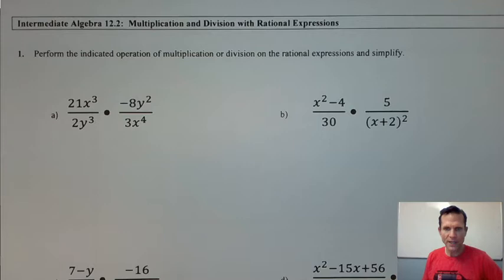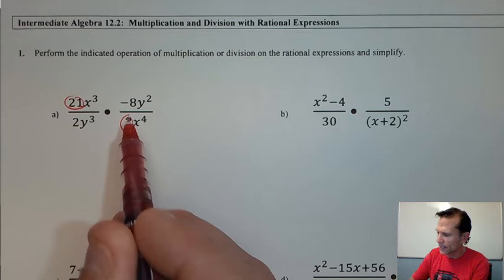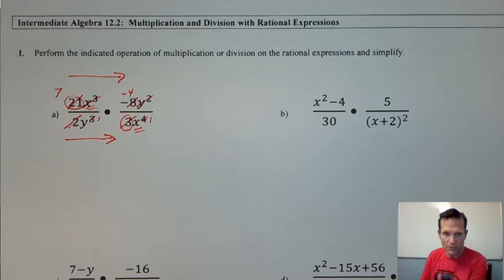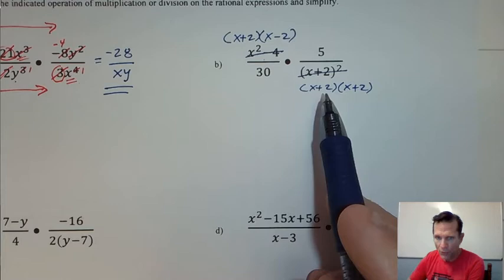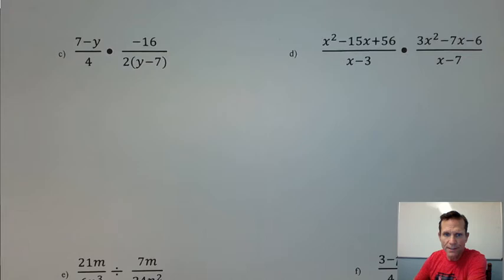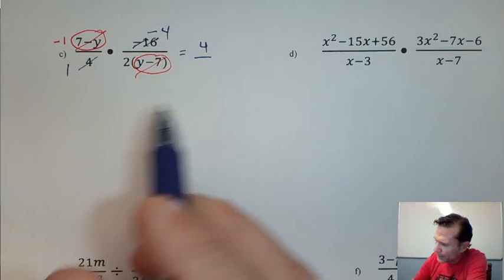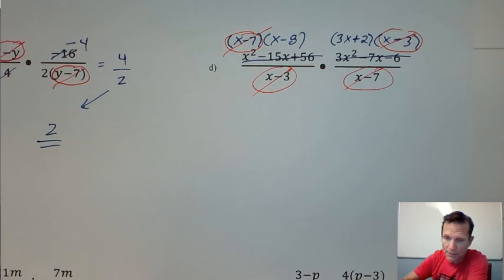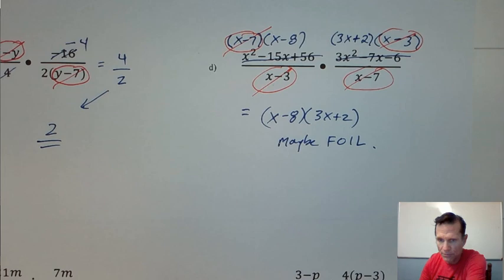12.2 #1 (a to d)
Multiplication & Division of rational expressions.